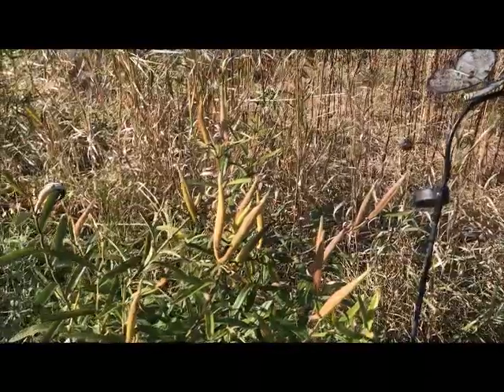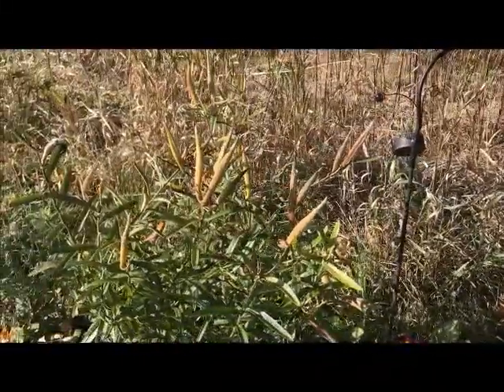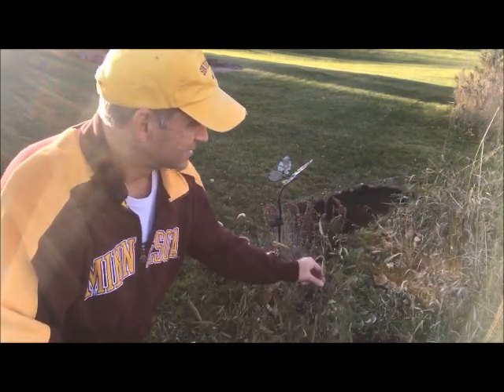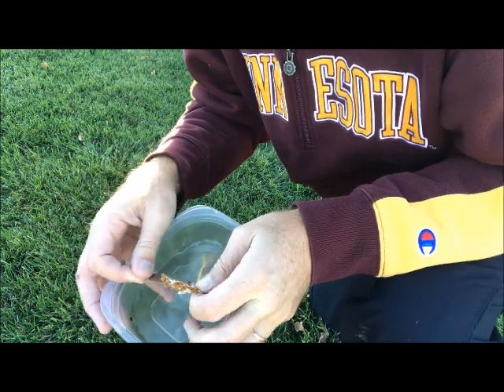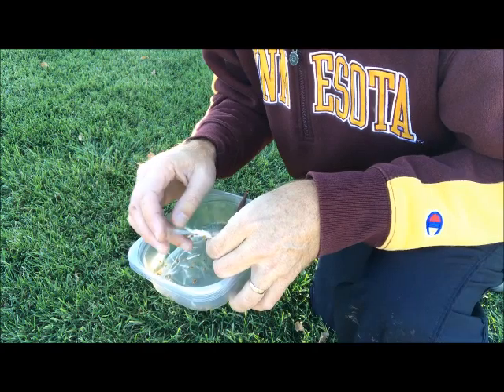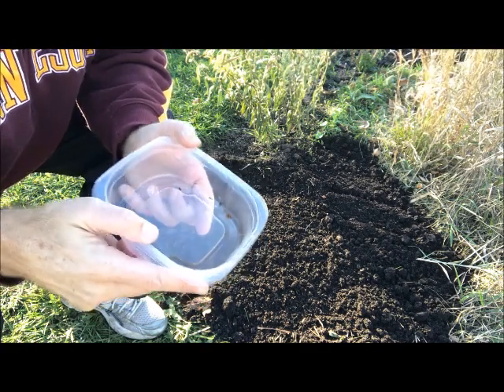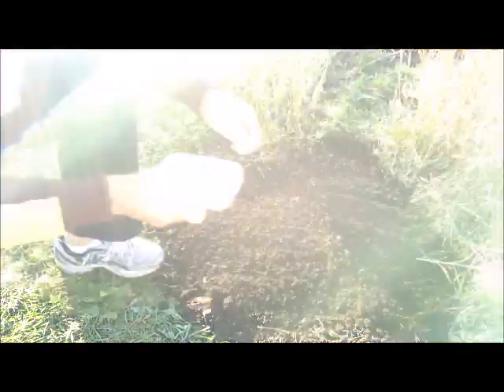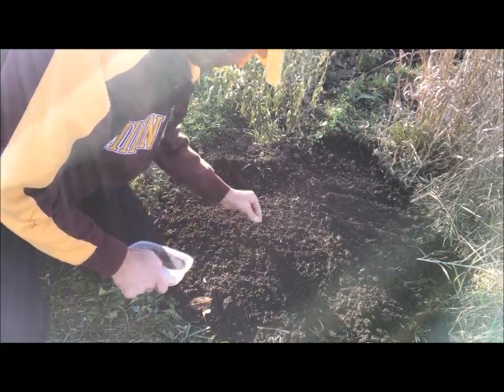Butterfly Weed, Harvesting and Planting Seeds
Harvesting and planting butterfly weed seeds. Highlighting the importance of butterfly weed for your butterfly garden or butterfly habitat.